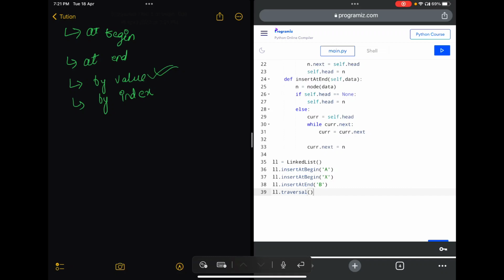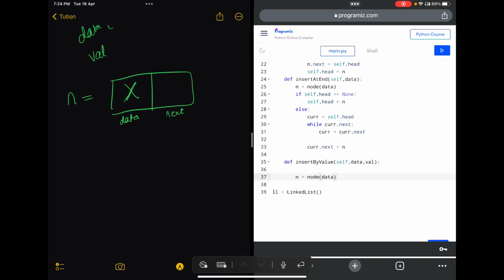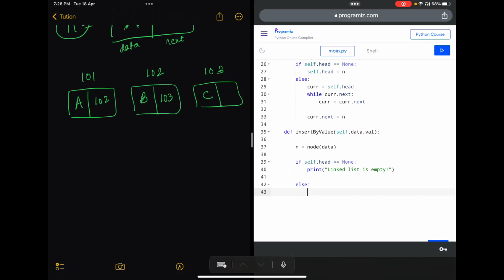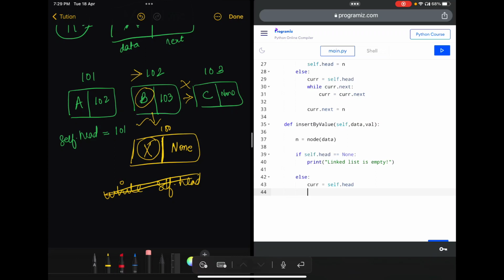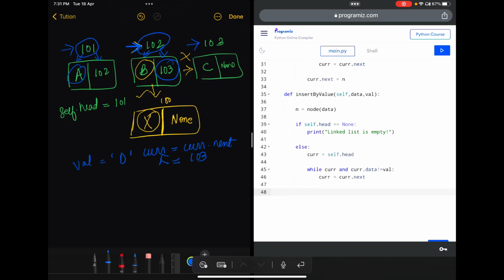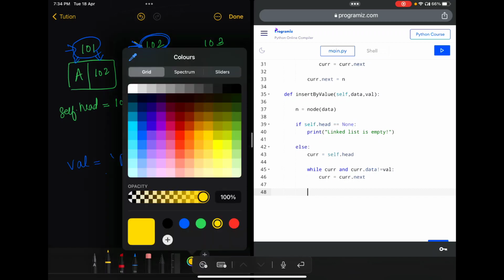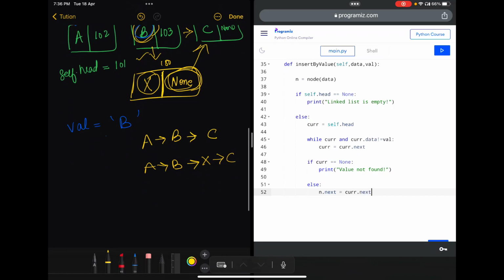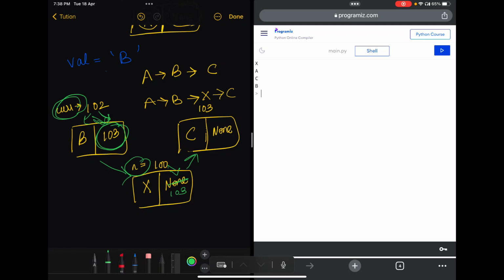SINGLE LINKED LIST | INSERTION BY VALUE | PROGRAM - 4 | PYTHON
Hello everyone, in this video we are going to learn how to insert a node after a certain value using python code.